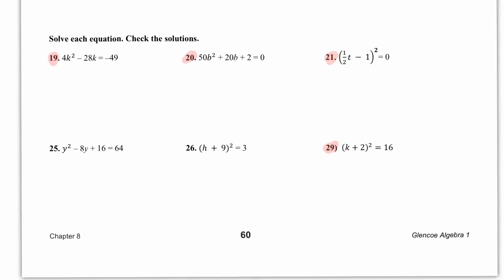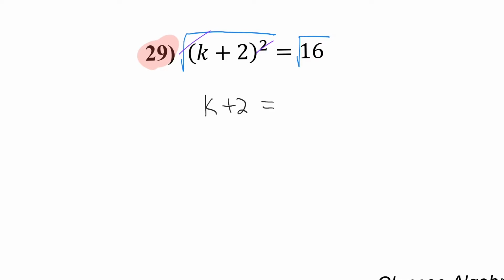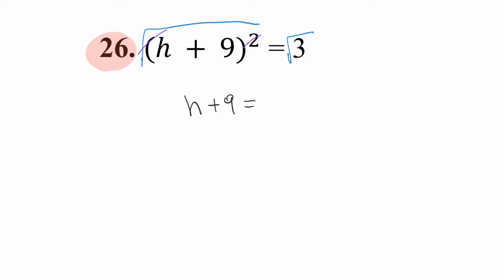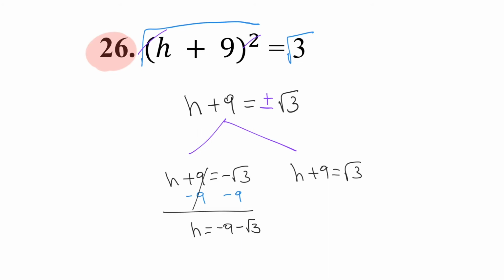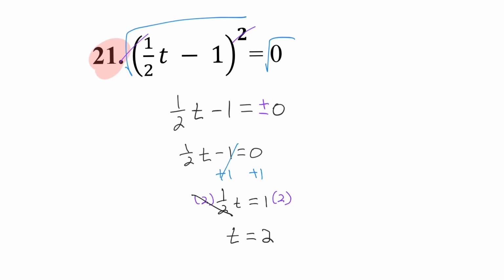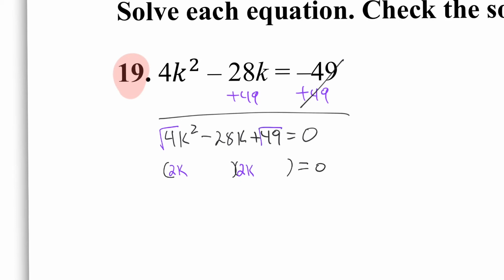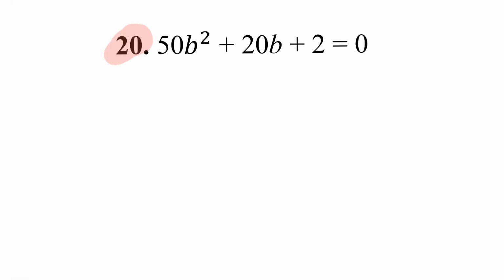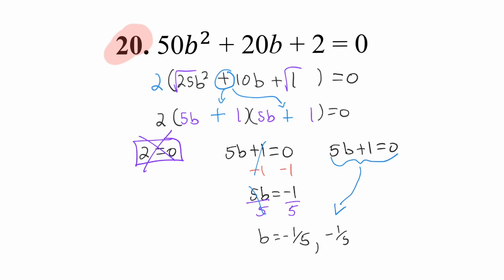A1 8-9 Solving Perfect Square Trinomials Part 2 (Short Version)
This video explains how to solve a quadratic equation using the square root rule or property when the equation obtains a perfect square trinomial.